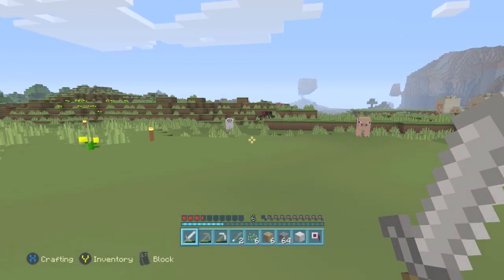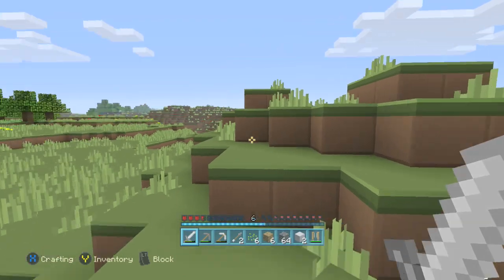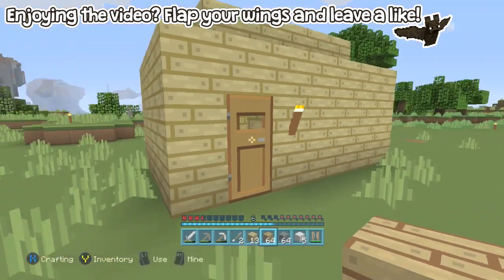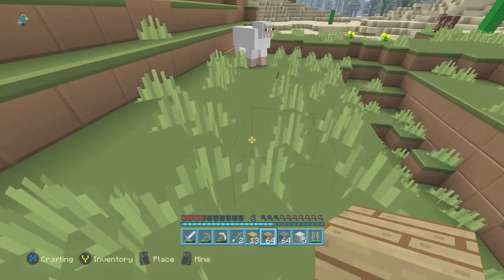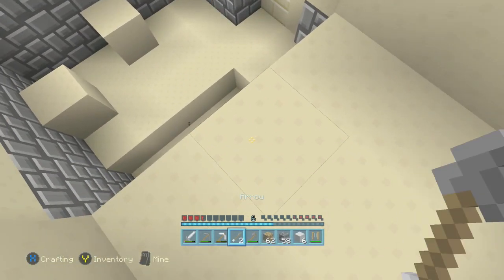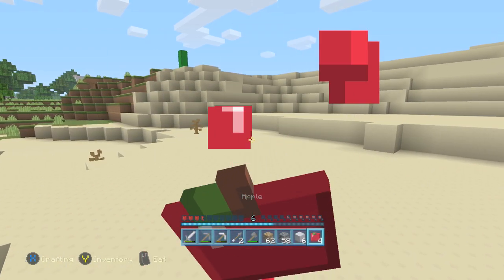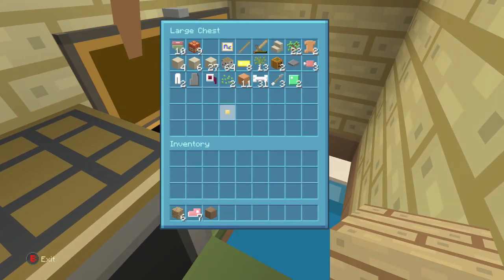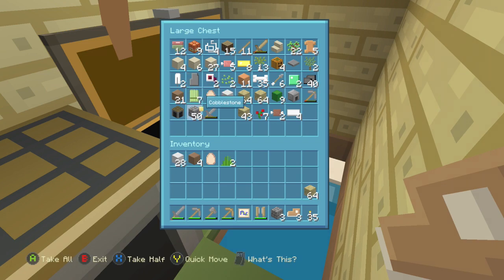Snake's World [4] - NOOBSVILLE, POPULATION: ME! (Xbox One)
▸ Minecraft. Xbox One. Woooooo!! Welcome to my first ever series on a console version of Minecraft. This world is hopefully going to be a long lasting one, and I hope you enjoy!

▸ All music is copyright of the games manufacturers and licencees.